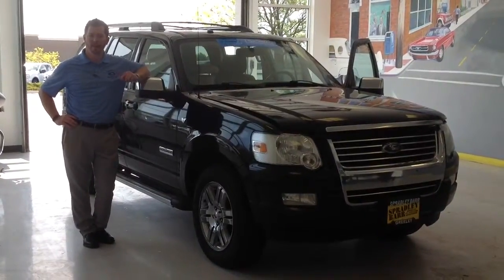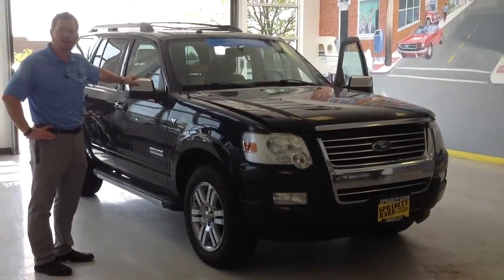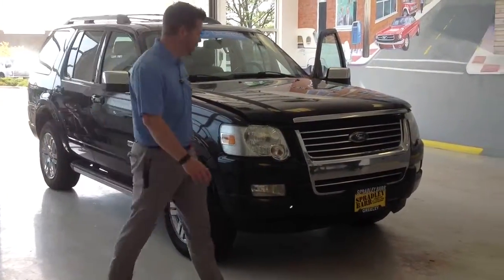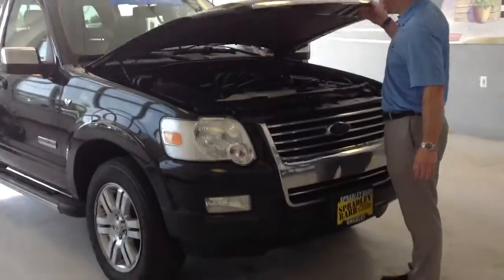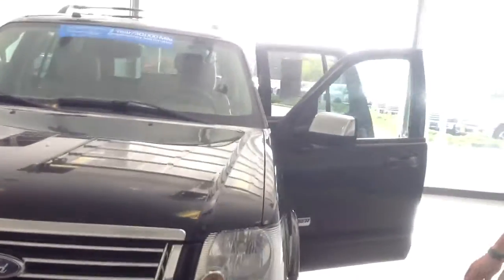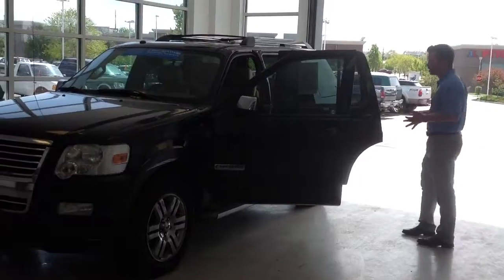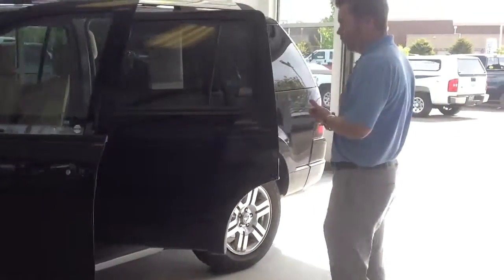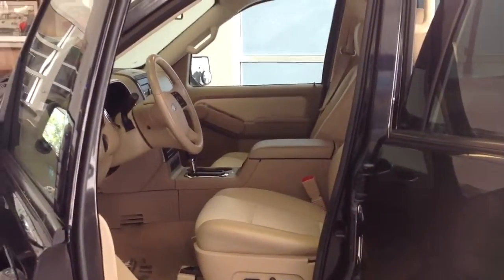May 14, 2015